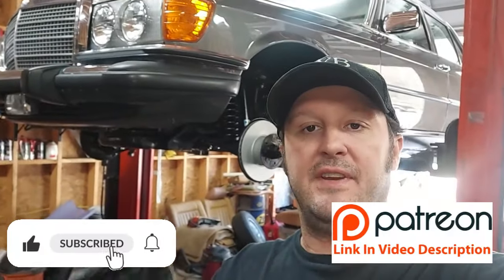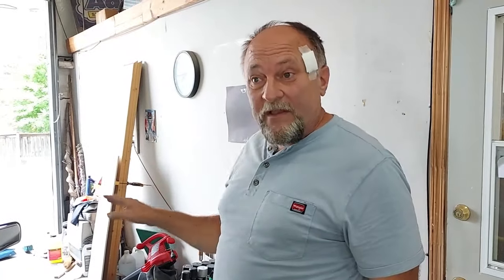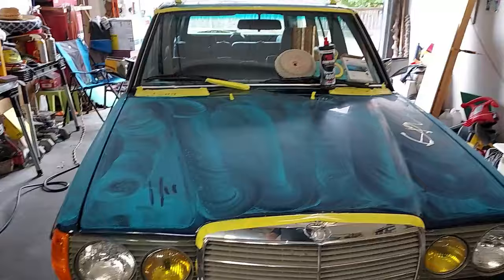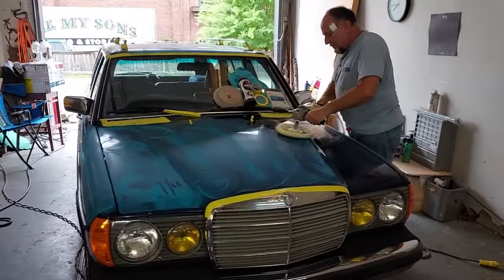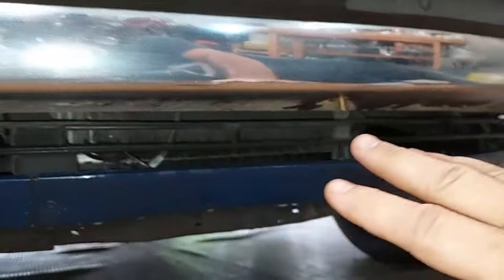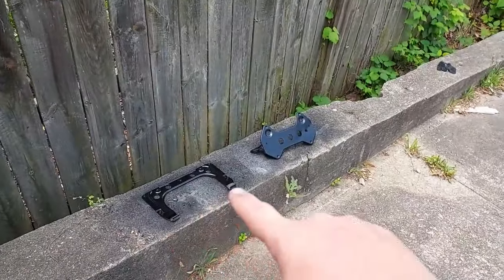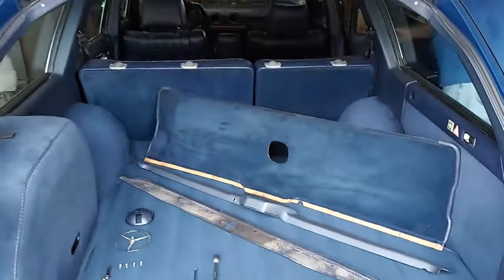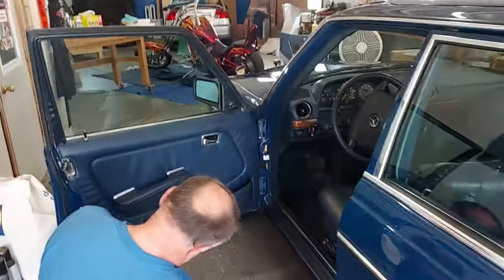1985 "Cali" Wagon Part 11 - Detailing and Paint Correction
Scot never ceases to amaze with his awesome detailing skills!